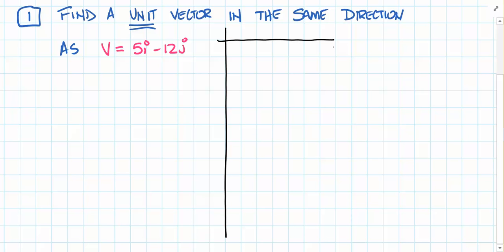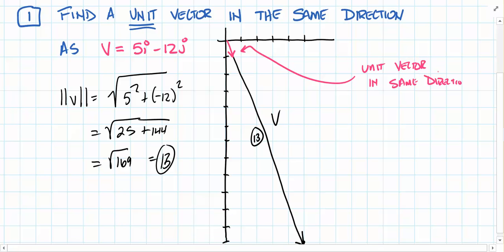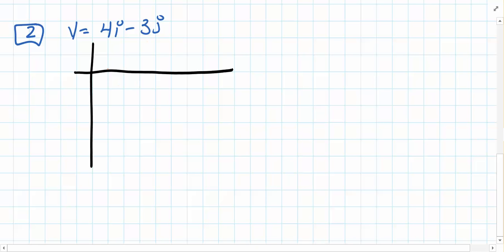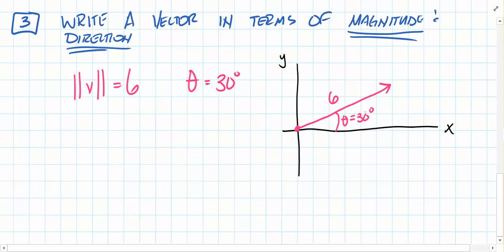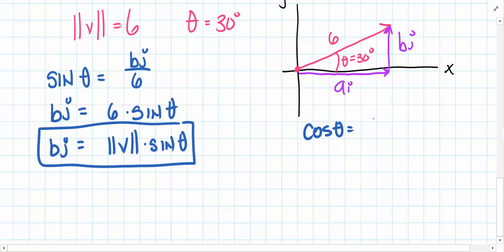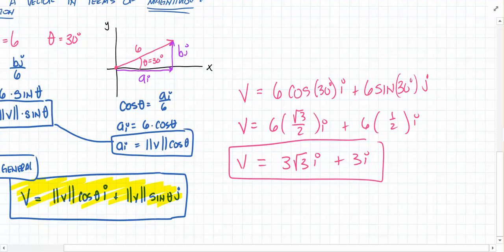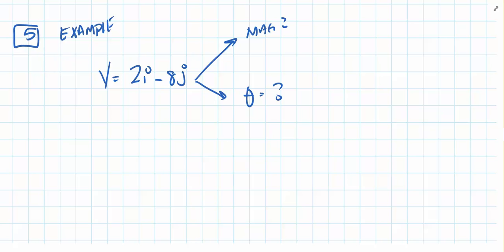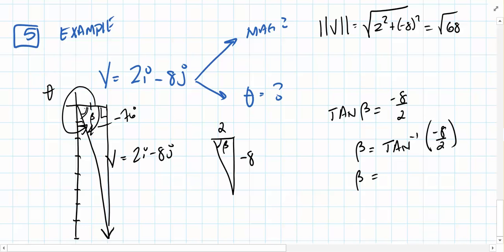6 6 Vectors Day 2